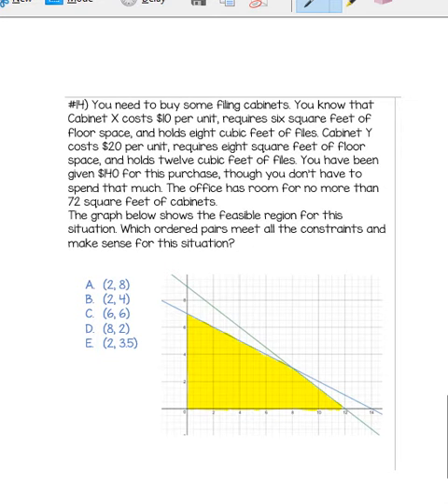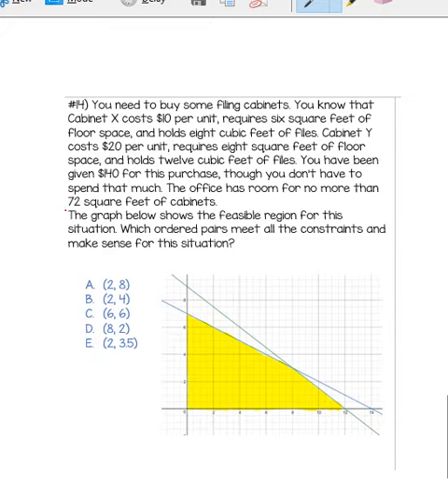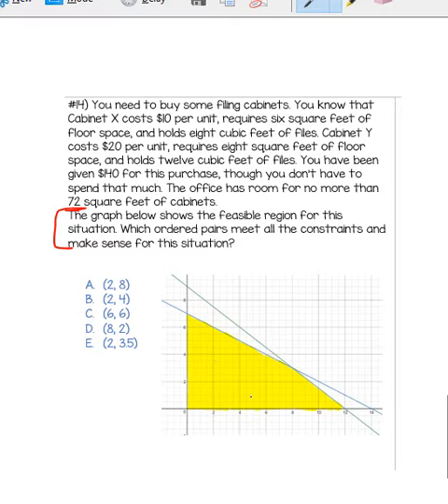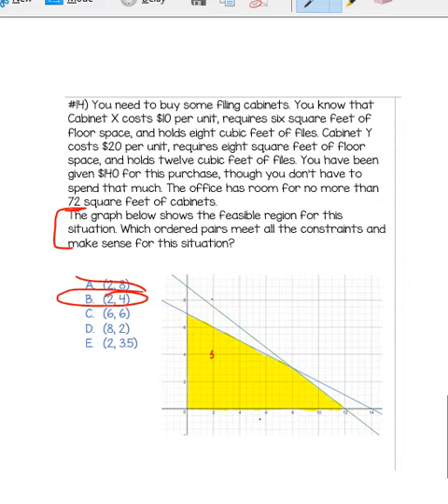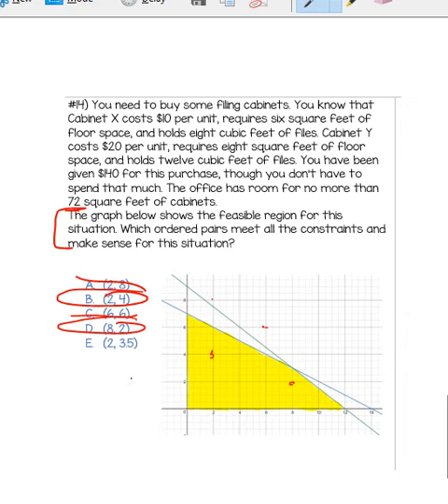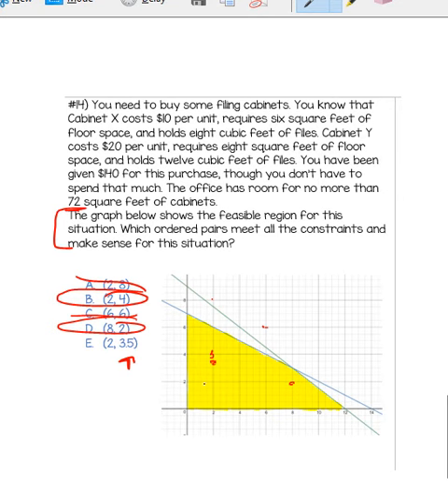Lesson 3.08 Test Review